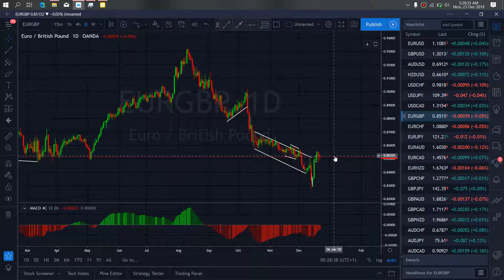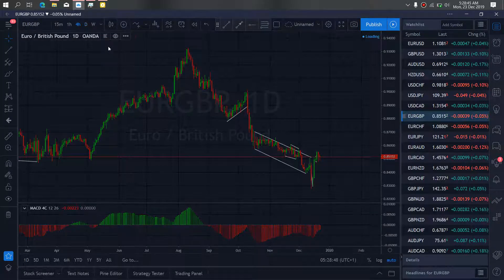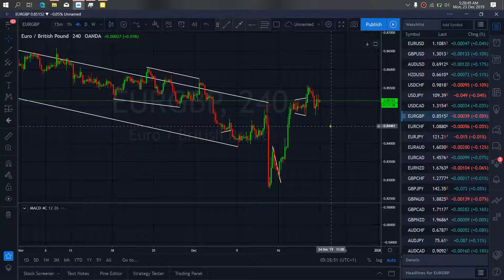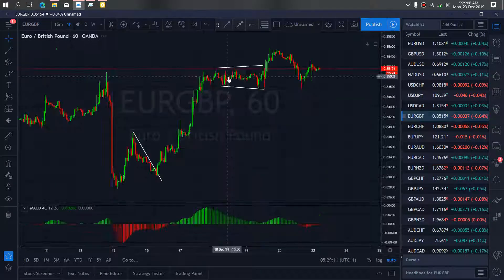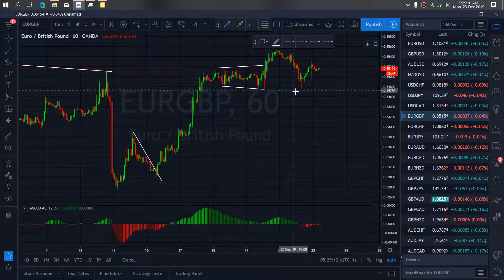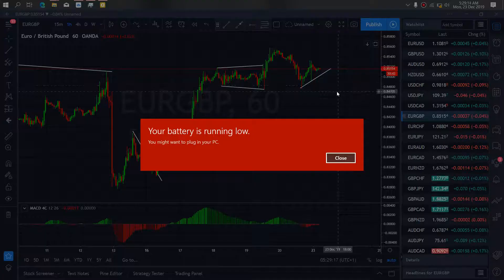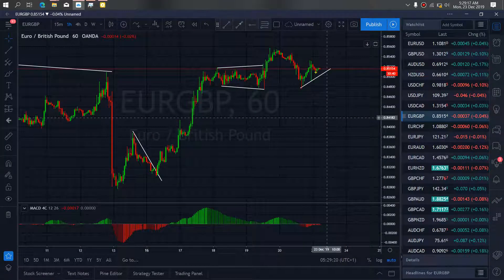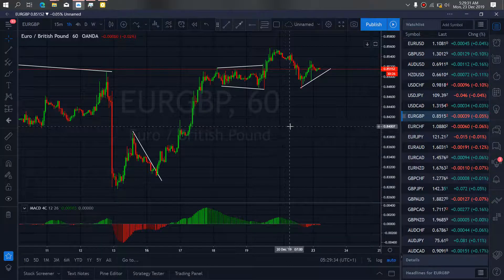EURGBP FOREX MONEY MARKET TRADE SETUPS & SIGNALS For 23rd Dec 2019